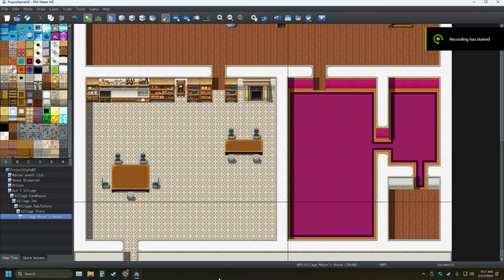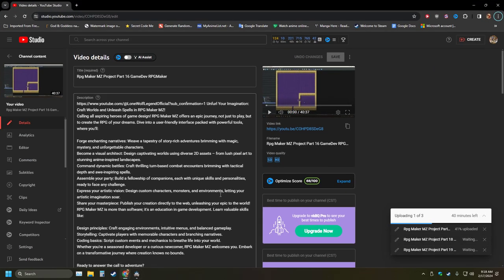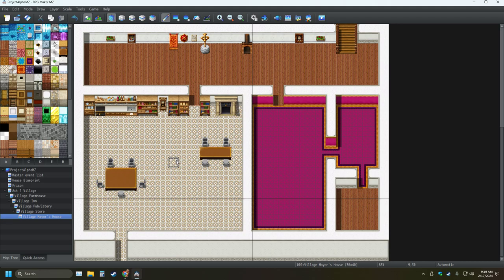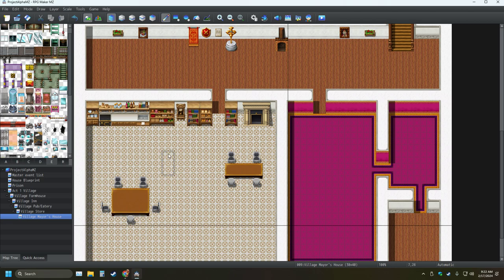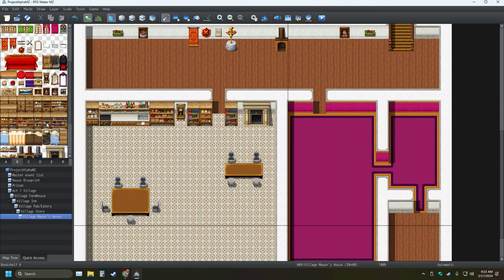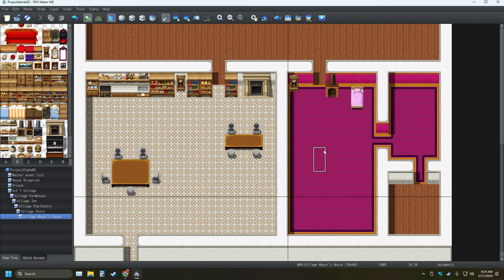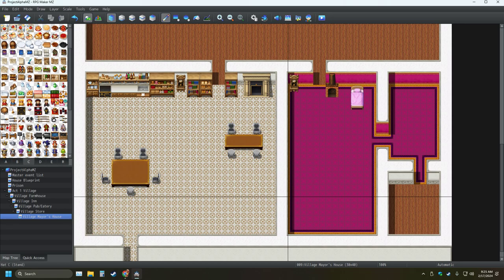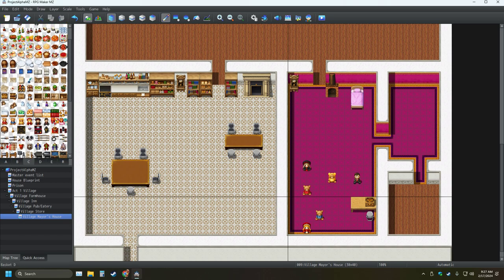My RPG Maker Creation Pt 20 Making The Ultimate Game